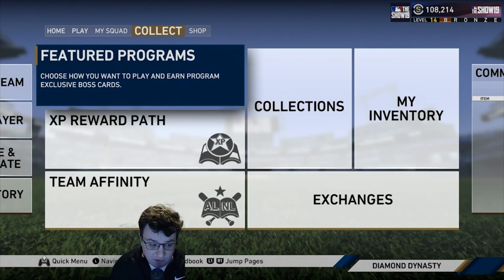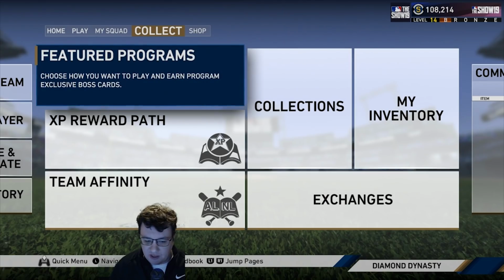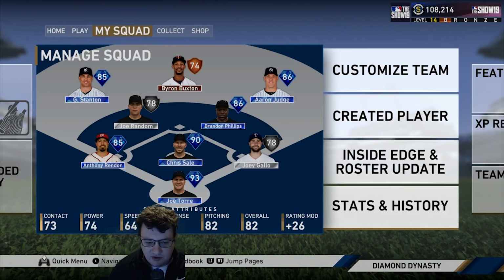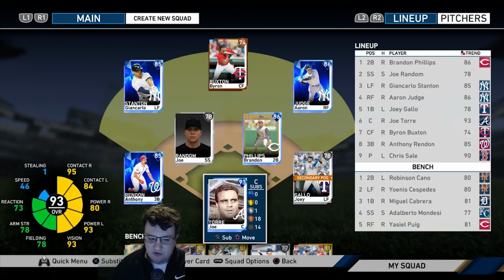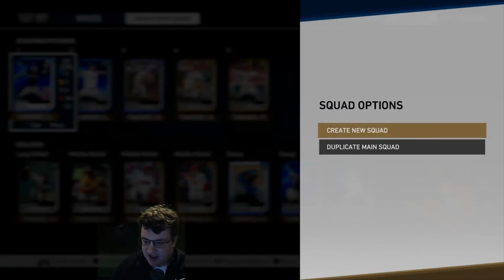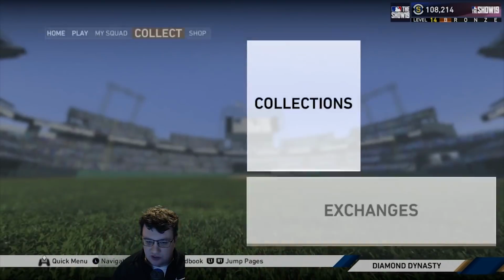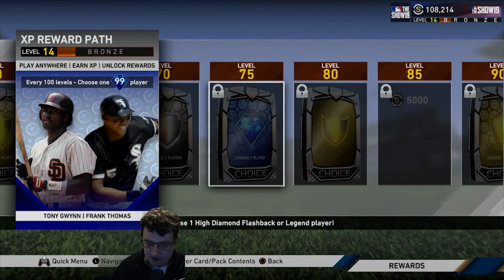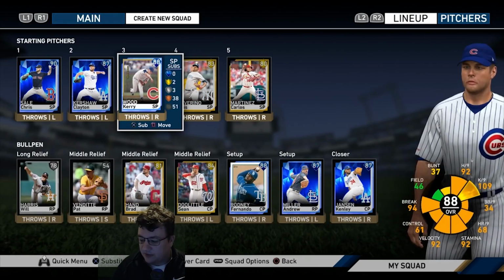Which Diamonds Did I Pull / Buy On Day One? MLB The Show 19 Diamond Dynasty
In this video I go over which Diamonds I pulled out of packs on launch day and which diamonds I purchased one day one out of the market.